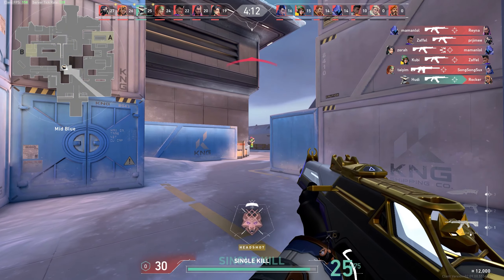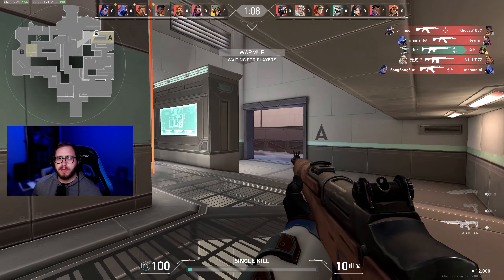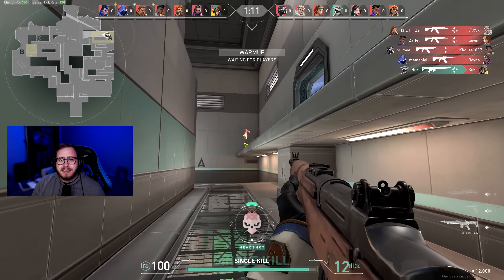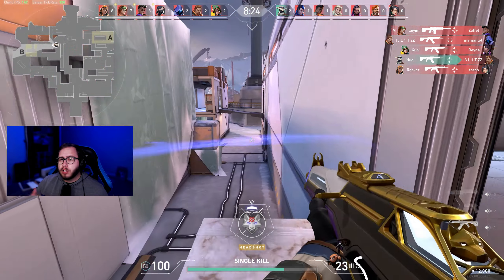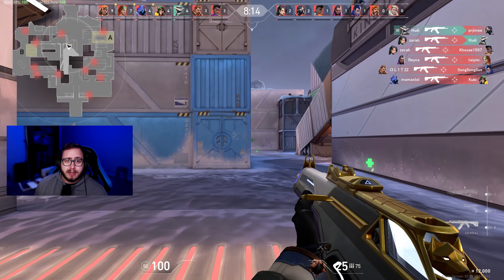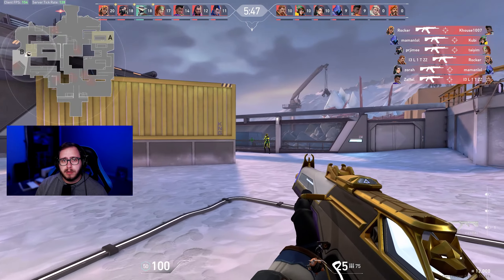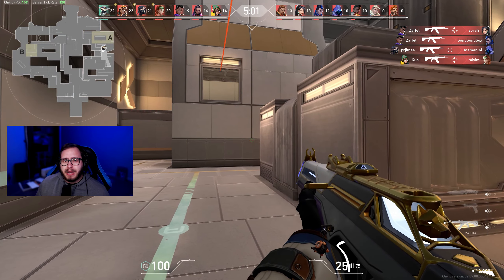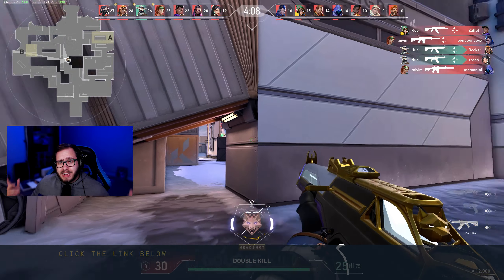You are Playing Deathmatch WRONG and it's Hurting you - Deathmatch Guide - Valorant tips and tricks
In this video we talk about how you should be playing deathmatch to get better at valorant, and what the best practices for you to do are.  This is a death match guide that includes tips and tricks on exactly how to practice and even take breaks.